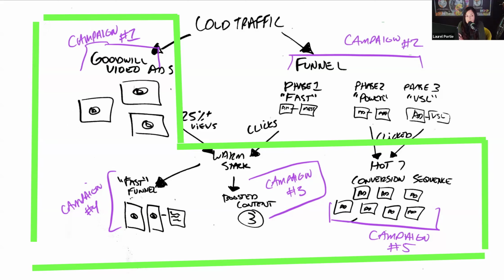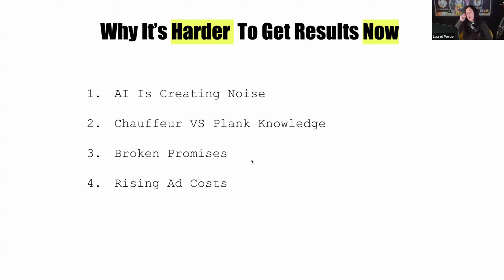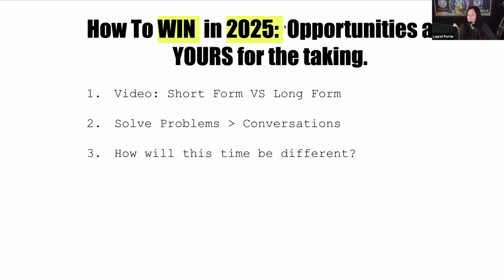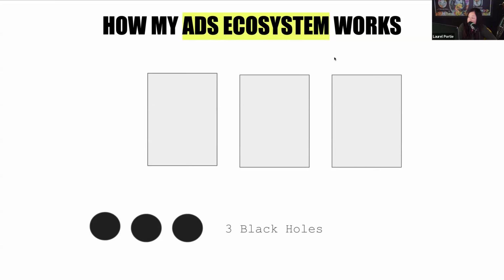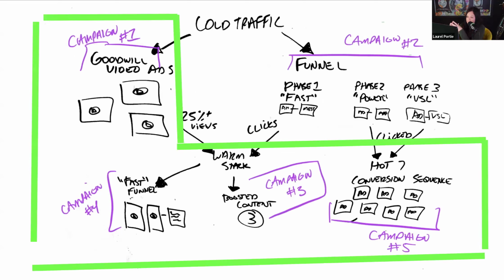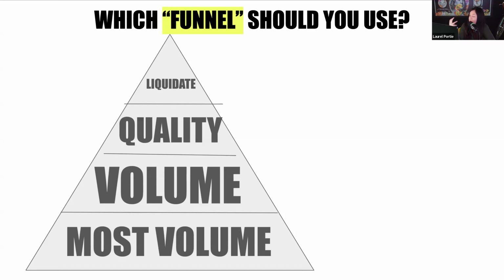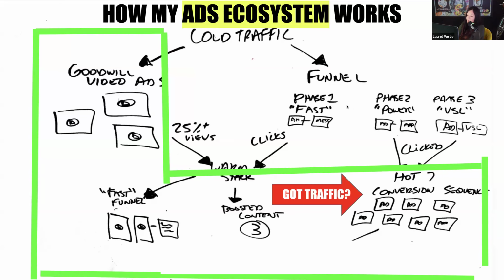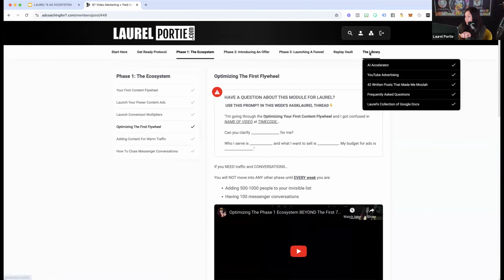Ecosystem Bootcamp: How My Ecosystem Works From Start To Finish